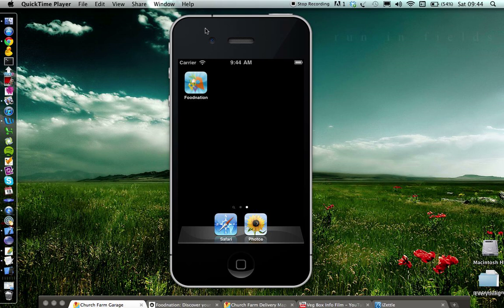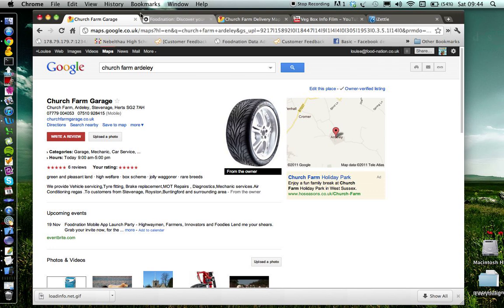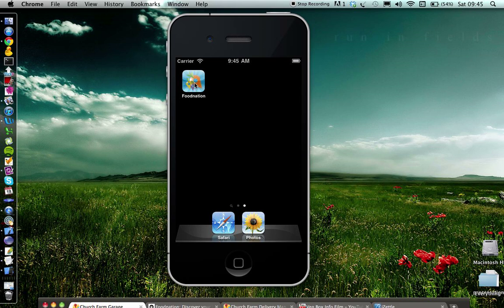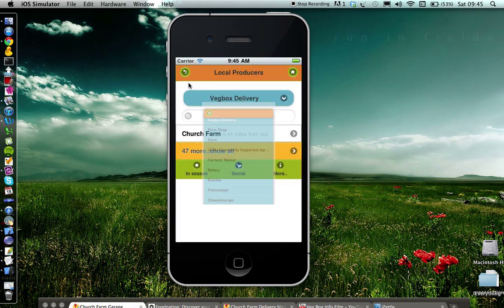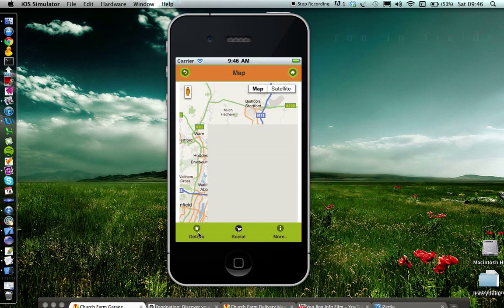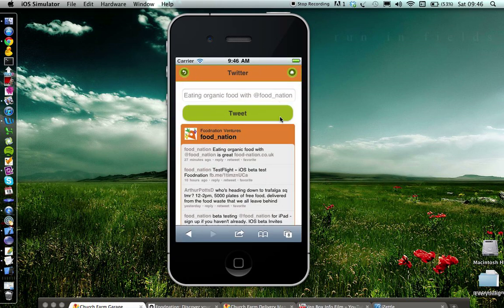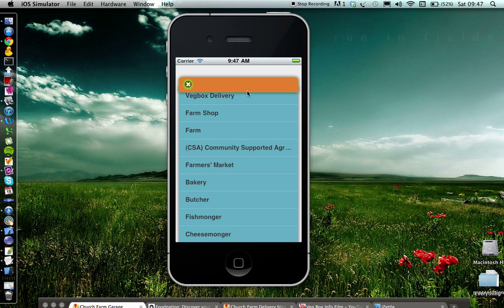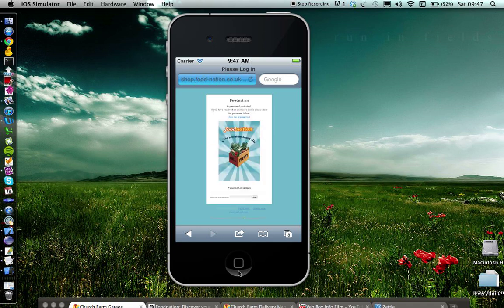Award Winning Foodnation App for iPhone, iPad and Android Launch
Discover local farms, produce and much more with Foodnation. Foodnation allows food lovers to discover local produce. Foodnation lists over 45,000+ local organic farms, farm shops, community supported agriculture groups, vegbox schemes, family owned bakeries, cruelty free butchers, independent cheesemongers, fishmongers, smokehouses and much more, all at your fingertips.

Foodnation is the Geovation award-winning app to help food lovers seek farmers for a fruitful relationship. Using GPS you can discover vegbox schemes, farmers markets', farm shops, foods in season in the UK and much more! Download Foodnation, for a happy healthy life.

Note: We currently only support the UK right now, but explorers are welcome to download Foodnation if they know the towns and places they want to explore on arrival in the UK. Other territories supported soon.

FEATURES

★ Search local produce by category; community supported agriculture groups, veg box schemes, farm shops, bakeries, butchers, cheesemongers and fishmongers, smokehouses in England, Scotland and Wales.
★ View local producers detail on map view
★ Find fruit and vegetables in season, nearest to you
★ View local producers websites
★ Post your favourite local food producers to Facebook and Twitter

For news and updates on Foodnation, follow @food_nation on Twitter.